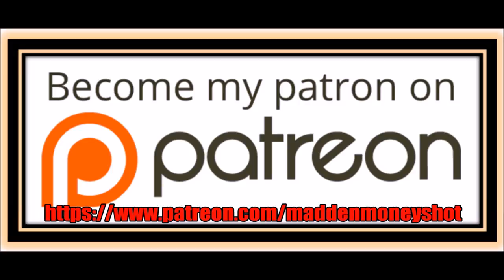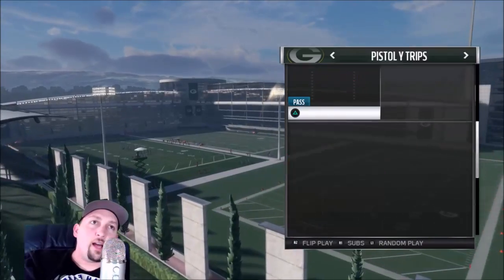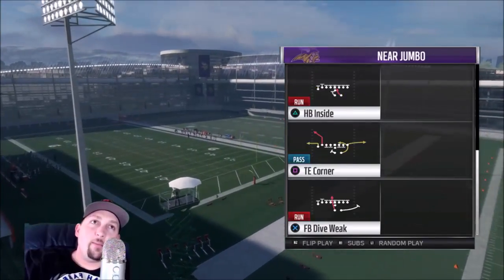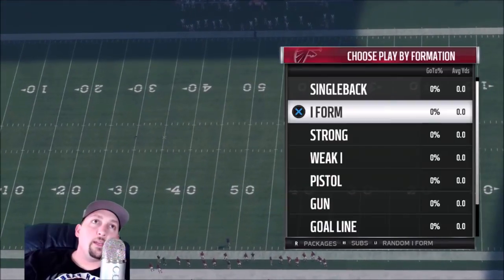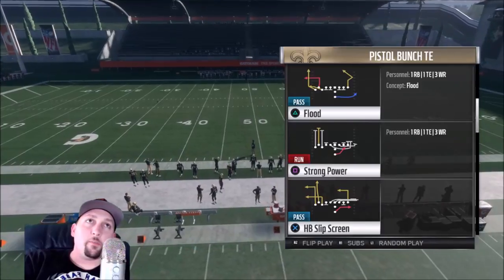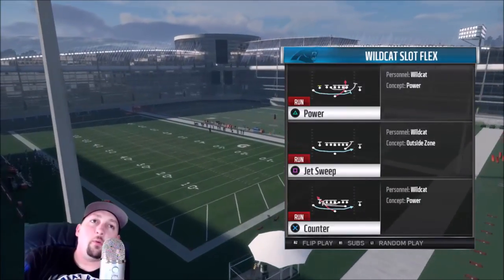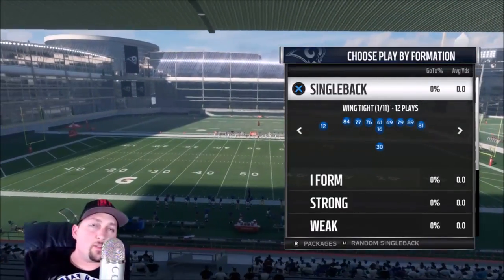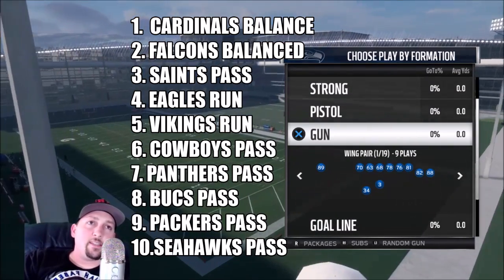WHAT'S THE BEST PLAYBOOK? MONEY PLAY BREAKDOWN OF ALL NFC OFFENSE PLAYBOOKS IN MADDEN NFL 18 FOR MUT